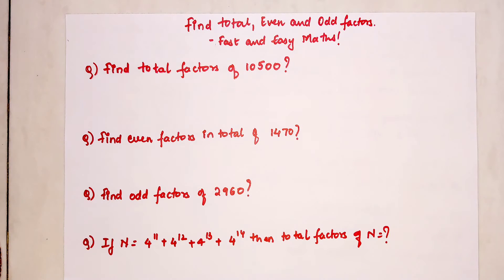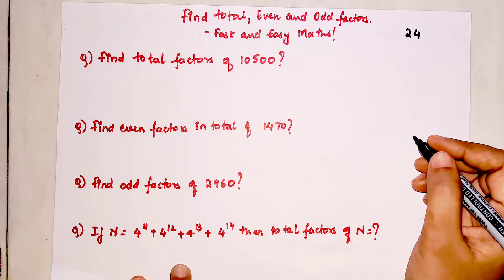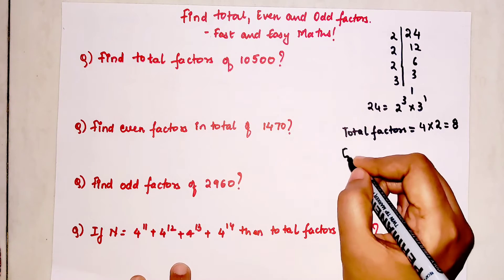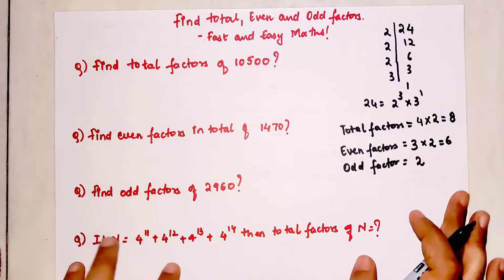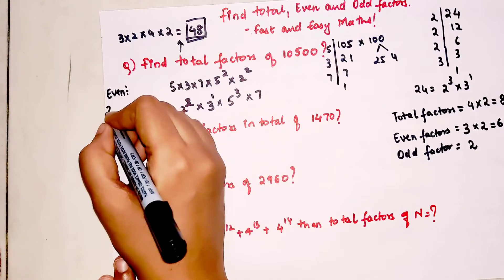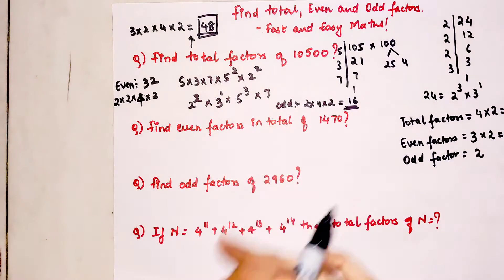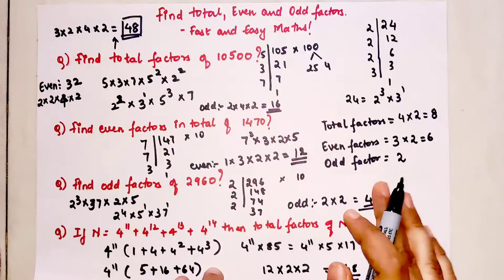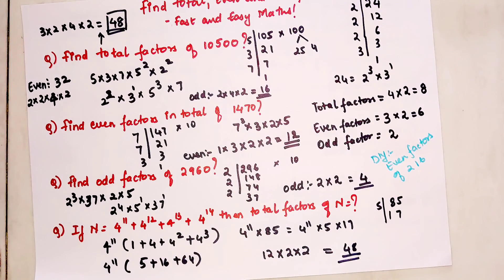Find total number of factors of any number!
Hi, this video helps you to find total number of factors, odd / even factors of any number in secs. This video is really helpful for anyone who is preparing for entrances like GMAT, CAT, Bank PO, SSC CGl, etc

Link to understand the divisibility tricks of dividing any number by 11, 13, 17 and 19